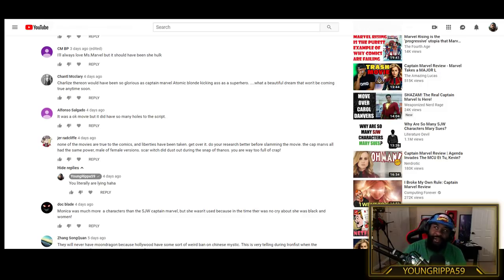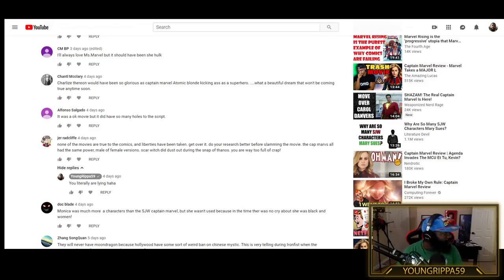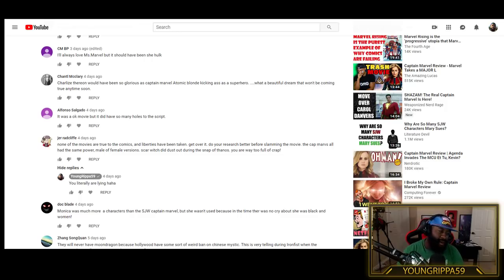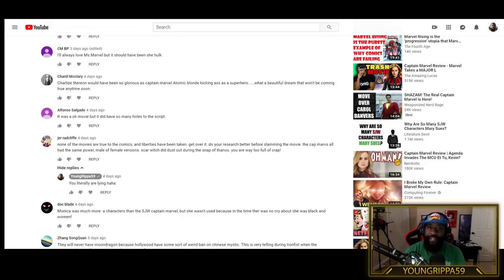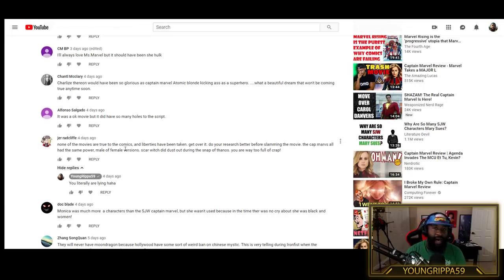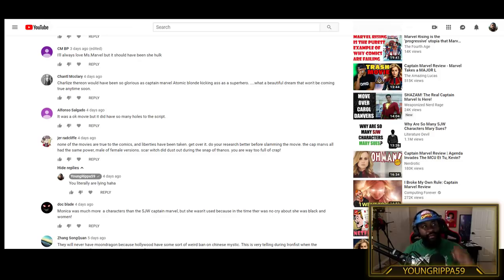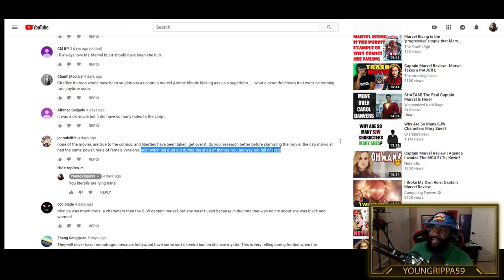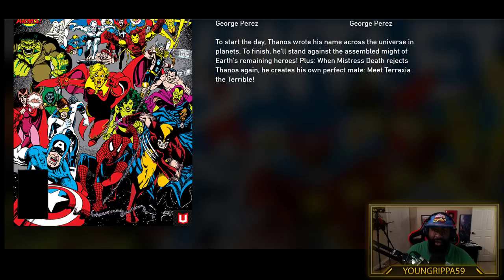DON'T BE THIS KIND OF COMIC BOOK NORMIE!